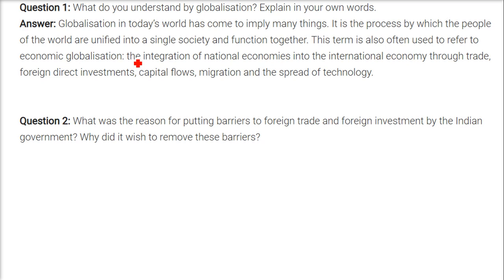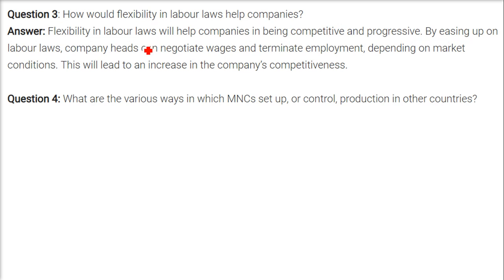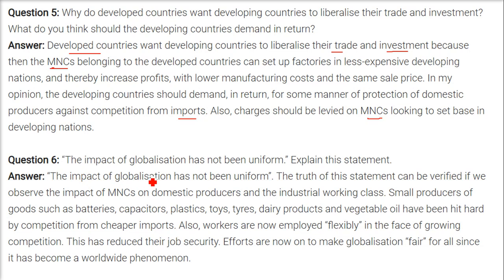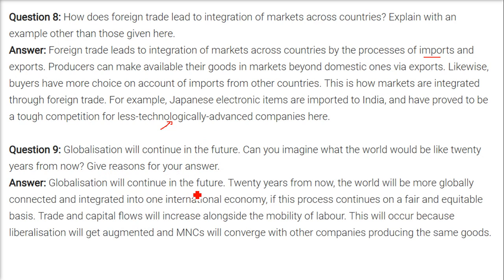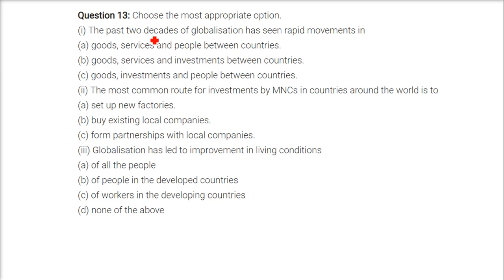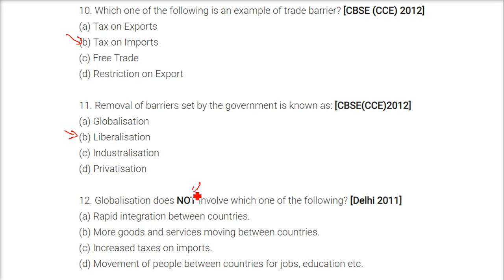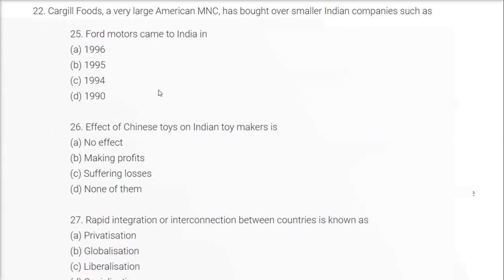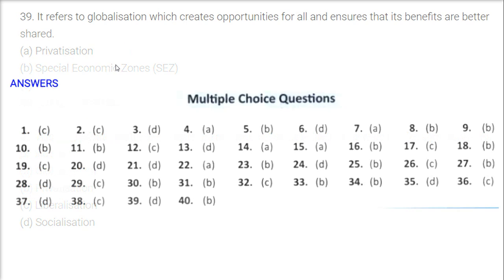Globalisation Economy Chapter 4 CLASS 10 Economics NCERT Solutions UPSC,CSE,IAS,SSC,CGL